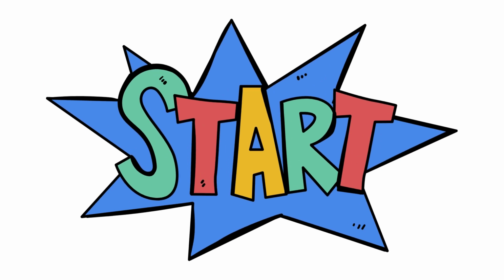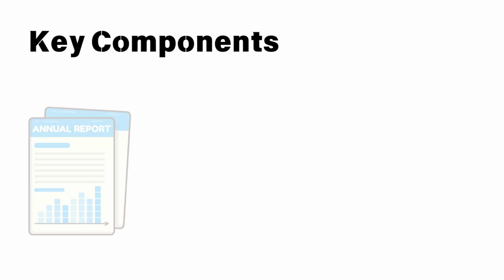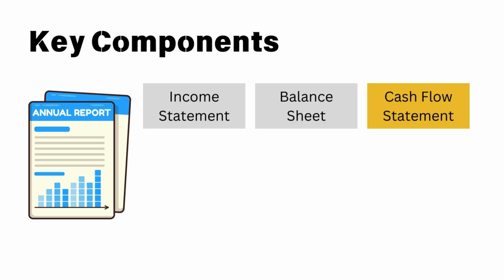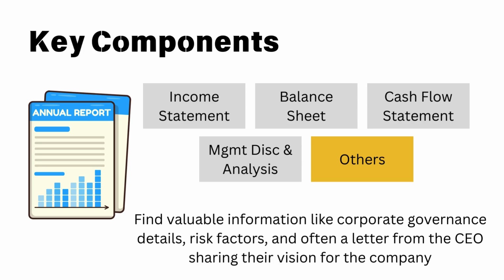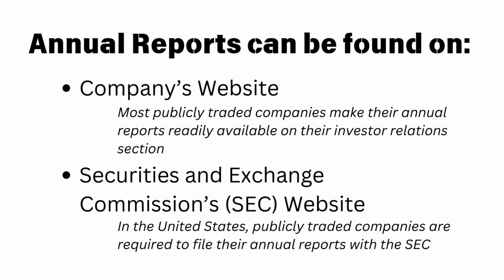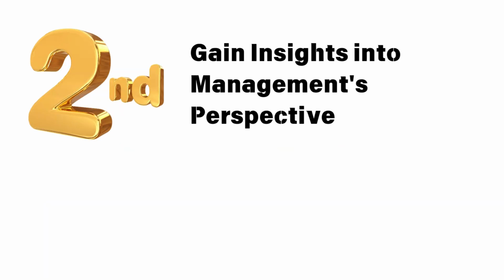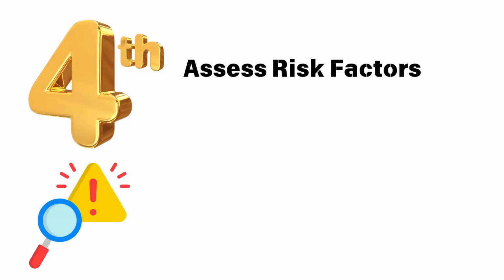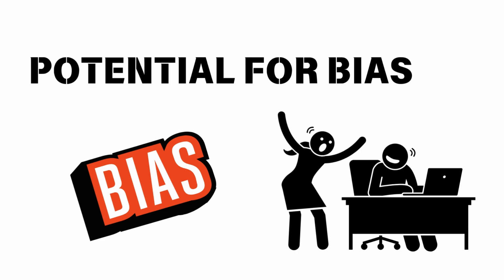Investing 101: Read Annual Reports - Your Ultimate Guide to Understanding Company Finances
Unlocking the Secrets of Annual Reports - Your Ultimate Guide to Understanding Company Finances
For anyone looking to dive into the world of investing, understanding annual reports is an essential skill. Whether you’re just starting with investing 101 or seeking to refine your investment strategies, annual reports are a goldmine of information about a company’s finances. These comprehensive documents contain key financial reports that give investors insights into a company’s performance, growth prospects, and overall financial health.

At the heart of every annual report are crucial financial statements such as the income statement, balance sheet, and cash flow statement. These reports are essential for financial analysis, offering a snapshot of how well a company is doing in terms of revenue, profits, liabilities, and cash flow. Learning how to read annual reports is key for anyone looking to make informed investment decisions.

One of the most useful investing tips for beginners is to pay attention to the income statement. This document details a company’s revenue, expenses, and profit over the past year. It’s essential to identify whether a company is profitable and if it has been growing or declining over time. The balance sheet is equally important, as it reveals the company’s assets, liabilities, and shareholders’ equity. This helps you assess its company finances and understand its long-term viability.

For finance for beginners, understanding financial statements is crucial for evaluating a company’s ability to sustain its operations and grow in the future. Business reports explained offer context for these numbers. This can give you a deeper understanding of where the company is heading.

If you’re new to stock market for beginners, investing for beginners, or learning investing for dummies, annual reports are a great way to get familiar with stock market basics. They help you identify opportunities for growth. By reviewing investment strategies for beginners, you can use annual reports to decide which companies align with your investment goals.

Investing education is an ongoing process, and annual reports are an invaluable resource for gaining knowledge about companies. They help you develop solid investment strategies, assess potential risks, and make decisions that align with your financial goals. With the right tools and knowledge, you can confidently navigate the stock market, armed with key insights to guide your investment journey.

Ultimately, wealth creation tips come from informed decision-making. By mastering the art of reading annual reports, you’ll be equipped to make smarter investment choices and move closer to achieving your financial goals.

Timestamps:
0:00 Introduction
0:47 Key components
1:51 Where to find
3:11 Limitations
3:35 Conclusion

SAEZ Millionaire covers finance, investing, wealth creation, passive income, investing for retirement, millionaire mindset and more.
We conduct extensive research and share knowledge on topics such as personal finance, invest in stocks, money management, money tips and more.
Our team has experience in the finance and banking sector.

All videos on our channel are copyrighted by SAEZ Millionaire.

Please give a thumbs-up on the video if you have enjoyed watching.
If you have any questions, please leave them in the comments below.